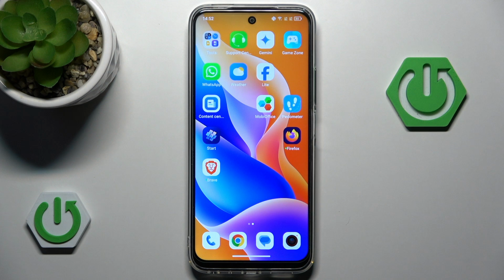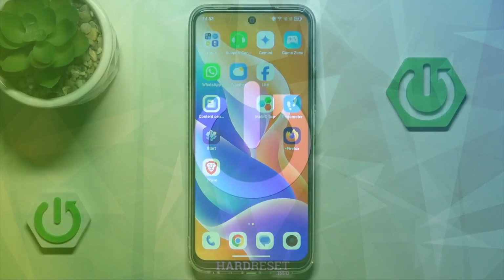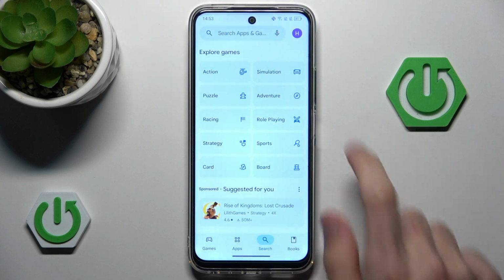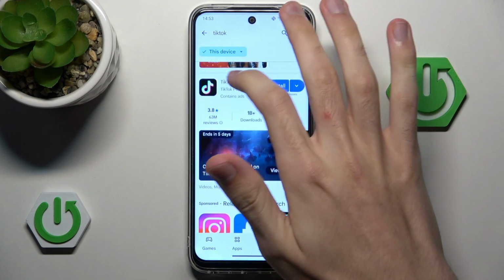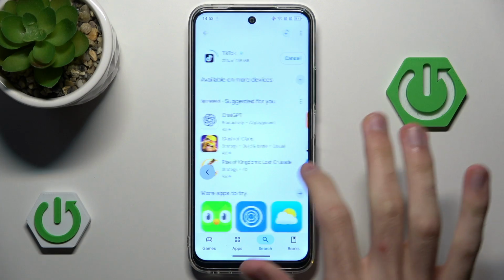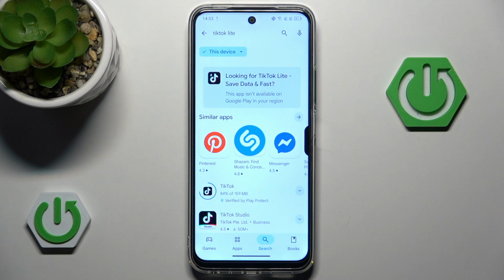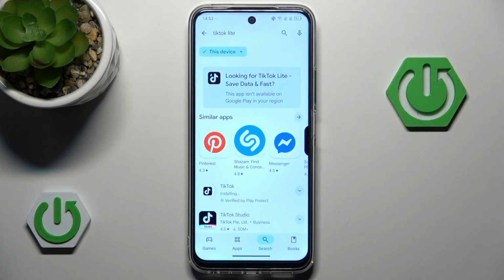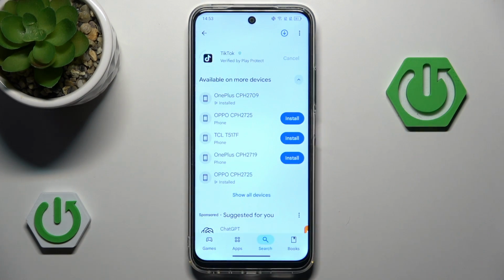TCL 605 – How to Install TikTok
If you want to use TikTok on your TCL 605 smartphone, this video will show you exactly how to install the TikTok app step by step. We’ll guide you through opening the Play Store, searching for TikTok, and installing the official app on your TCL 605. Whether you’re new to TikTok or just setting up a new TCL phone, this process is quick and easy. Learn how to get TikTok running on your TCL 605 and start enjoying short videos, trends, and more. The video also covers what to do if TikTok Lite is not available in your region, so you know all your options for using TikTok on your TCL device.

How to install TikTok on TCL 605?
How to download TikTok app on TCL 605 smartphone?
Where to find TikTok in Play Store on TCL 605?

0:00 Introduction
0:08 Open Play Store on TCL 605
0:16 Search for TikTok app
0:23 Select and install TikTok
0:35 TikTok installation process
1:05 Open TikTok on TCL 605